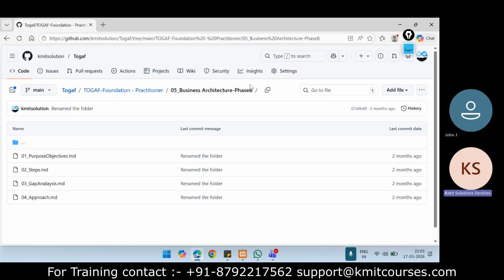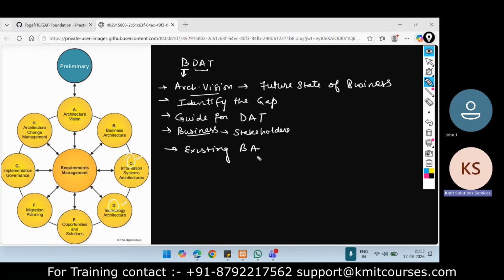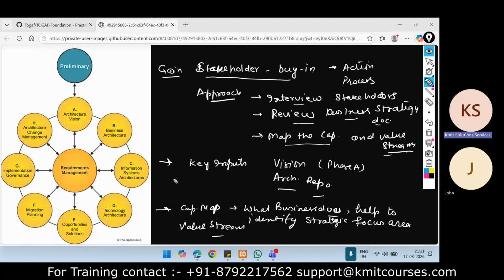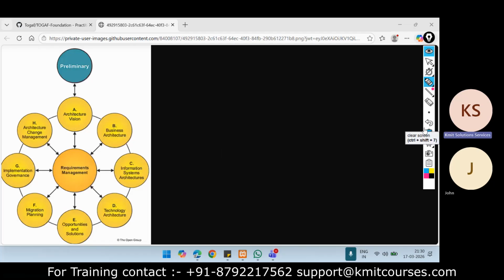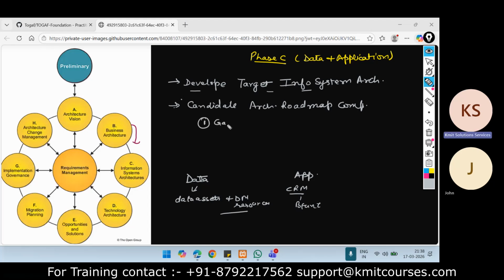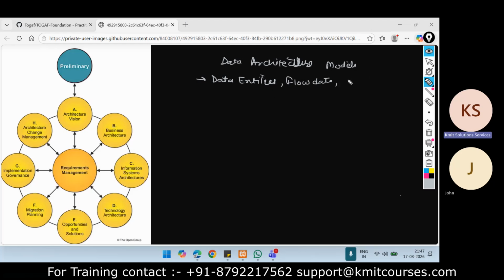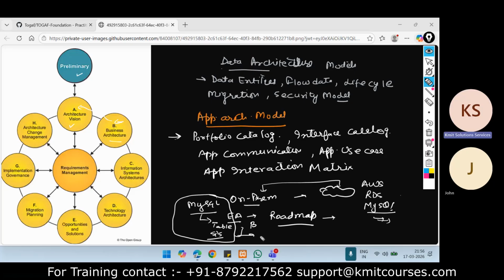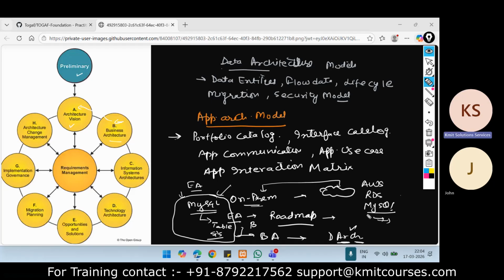TOGAF Batch Lecture 19 Business Architecture Participants + Phase C Overview Explained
In Lecture 19 of the TOGAF Training Batch, we continue our journey in ADM Phase B – Business Architecture and also introduce an overview of Phase C – Information Systems Architecture.

This lecture focuses on the key participants involved in Business Architecture and how their roles contribute to successful architecture development.

In this session you will learn:

✔️ Key Business Architecture Participants in TOGAF
✔️ Responsibilities during Phase B
✔️ Collaboration between business and IT teams
✔️ Overview of Phase C – Information Systems Architecture
✔️ Transition from Business Architecture to Data & Application Architecture

This lecture is helpful for:

• TOGAF Certification Preparation
• Enterprise Architects
• Solution Architects
• IT Architects and Consultants
• Professionals learning Enterprise Architecture

By the end of this session, you will understand how stakeholders drive Business Architecture and how Phase C builds on it.